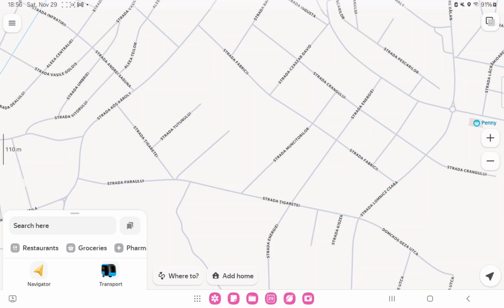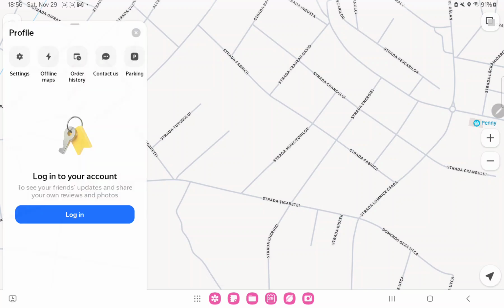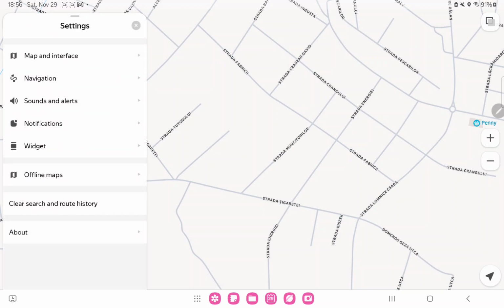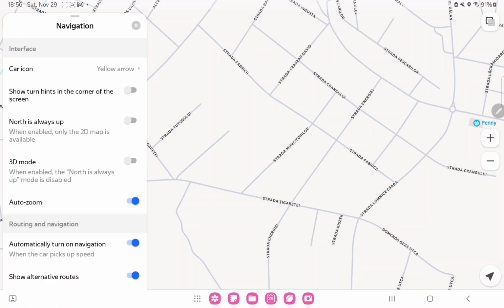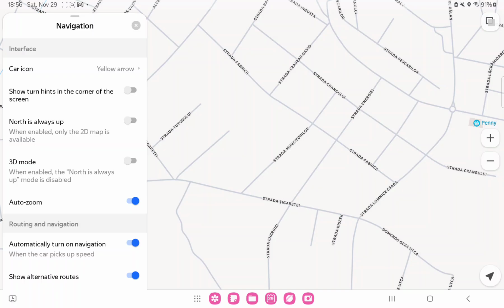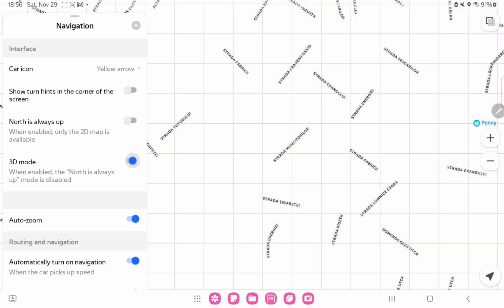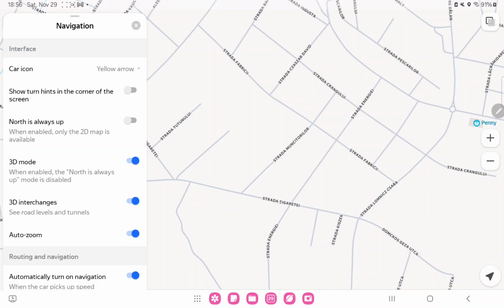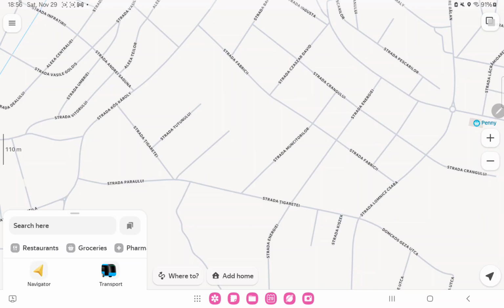How to turn on 3D mode on Yandex Maps?